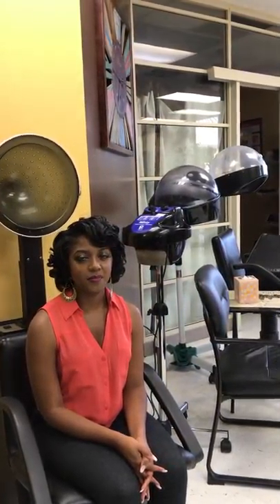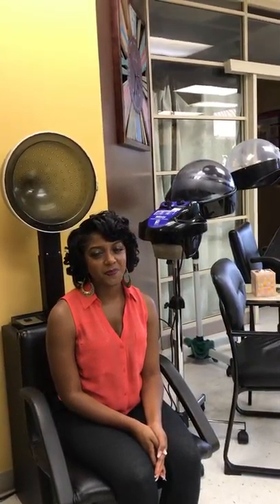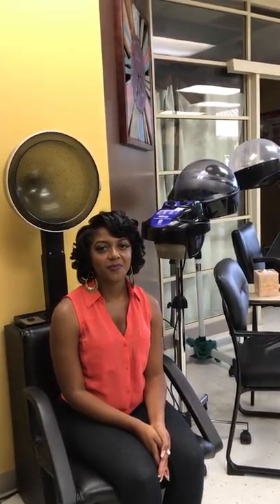Shamia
Parker Trichology Centre gives Carrollton customers top quality Haircuts products and services. Our staff specializes in Trichology, hair styling and haircuts. Parker Trichology Centre has developed into Carrollton TX's Haircut Business leader. Our outstanding consumer support team is looking forward to helping you.